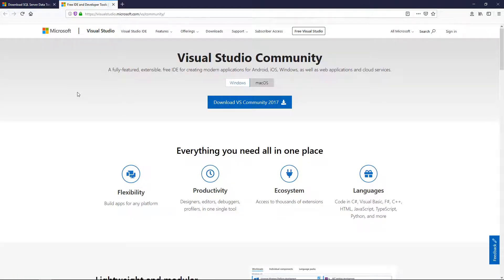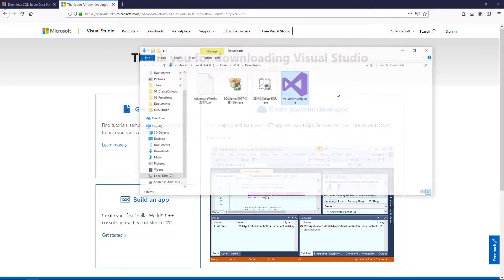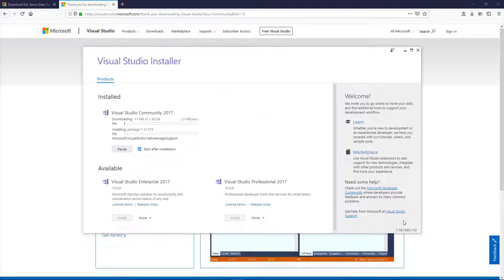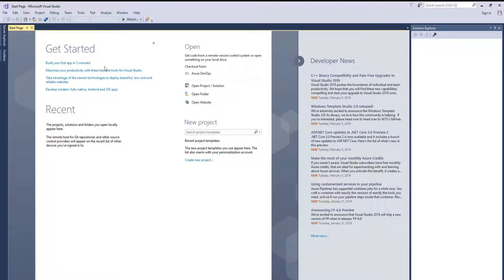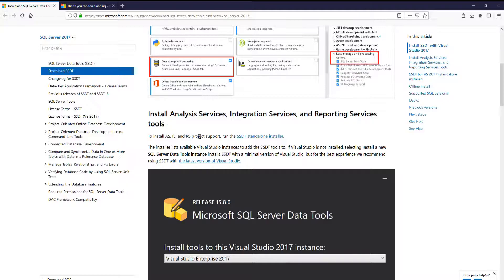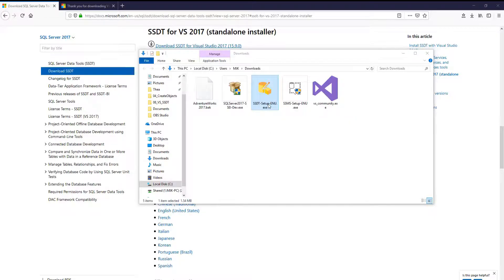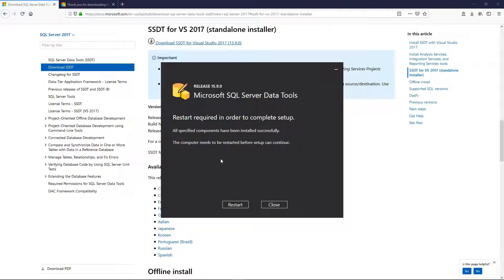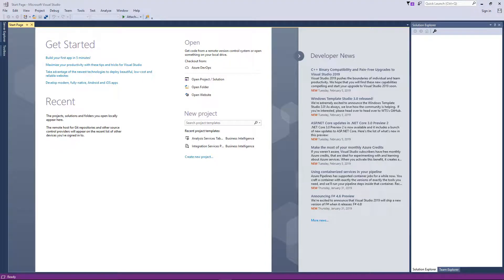Install Visual Studio & SQL Server Data Tools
Step by step tutorial on how to install Visual Studio and configure SQL Server Data Tools

Title & Tags:
Install Visual Studio and Configure SQL Server Data Tools | Visual Studio Tutorial (8/13)